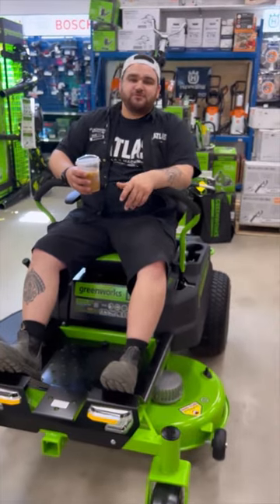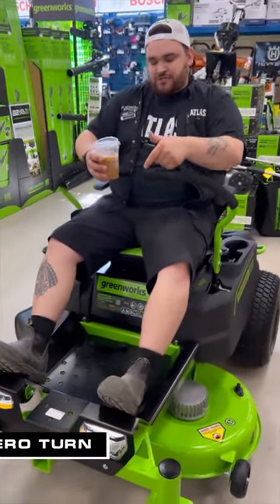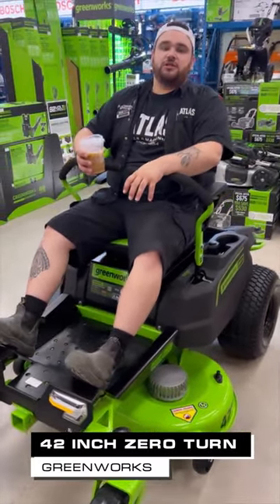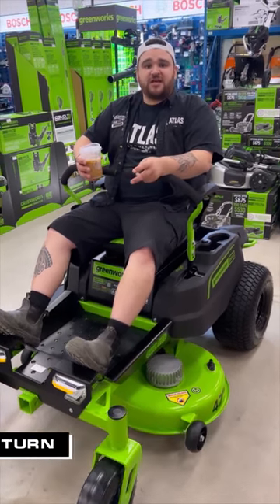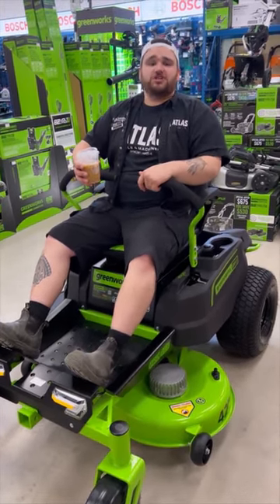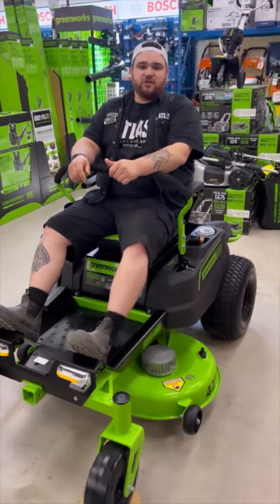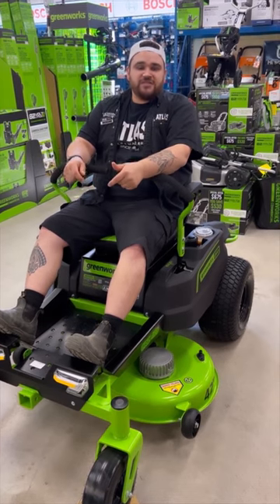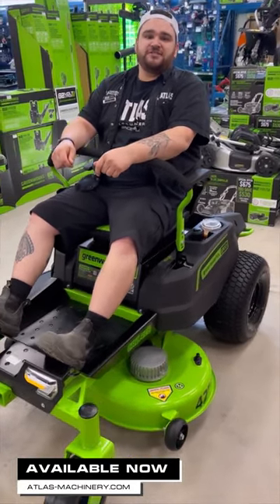Less Gas & More Grass With The 42" Greenworks Zero Turn Mower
82V Cordless 42” Zero Turn Mower!
Inspired by professionals, the quiet-running Greenworks Commercial Pro 82-Volt 42” Residential Zero Turn packs a serious punch. It’s perfect for the demanding homeowner seeking commercial-grade power and performance. Featuring a commercial-style handle deck lift as well as a front mounted hitch receiver allows operators to use non-powered implements for added versatility.